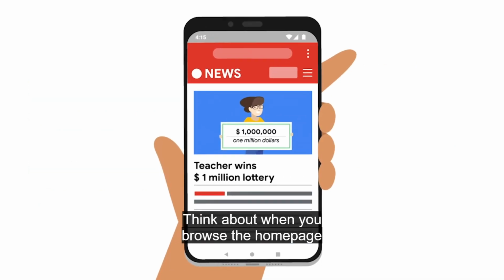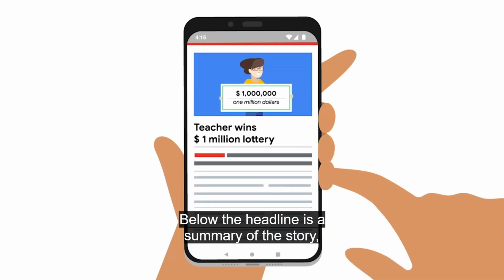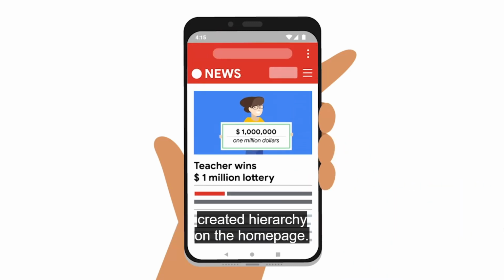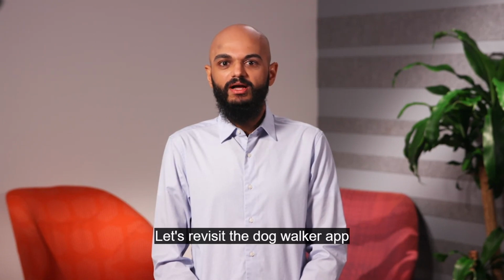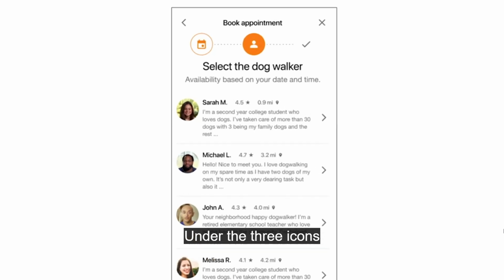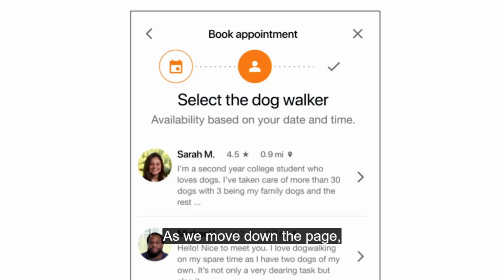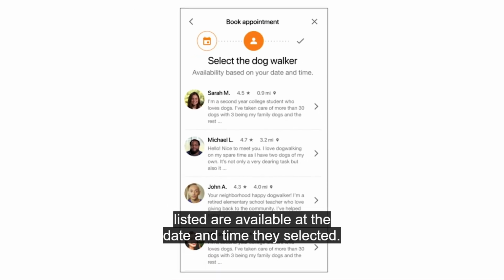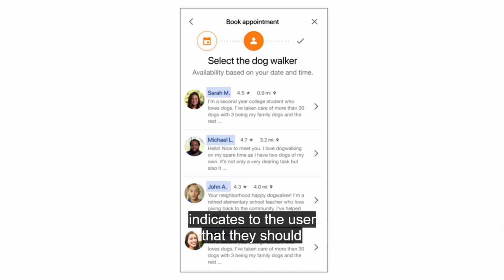Hierarchy in UX design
Hệ thống phân cấp trong thiết kế UX